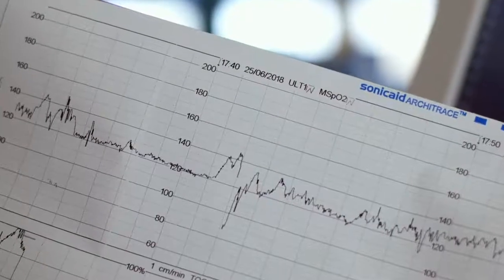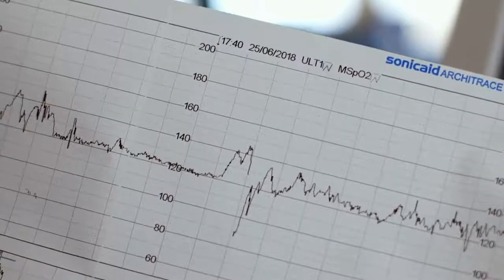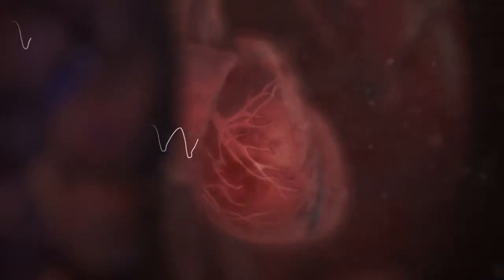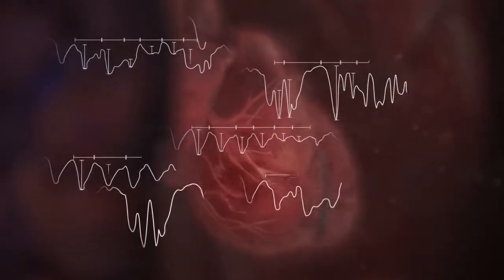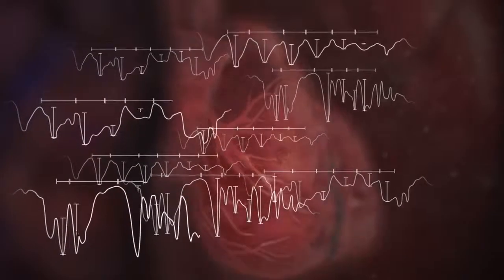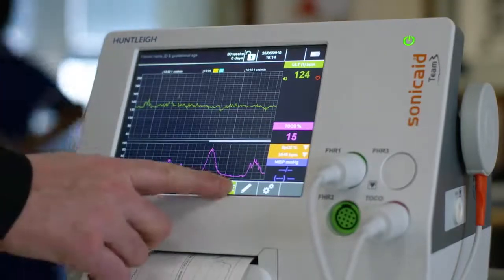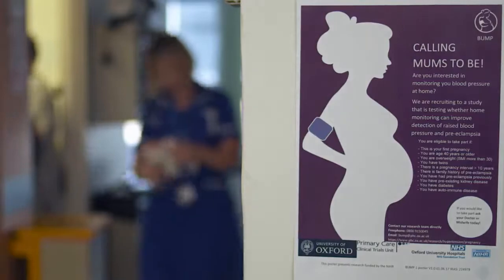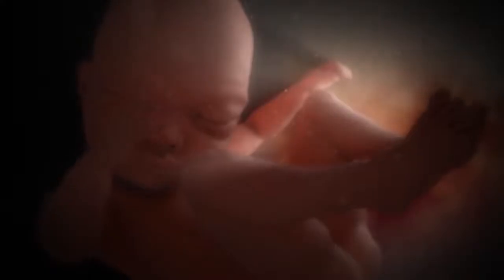Dawes-Redman CTG Analysis: A Lifetime's Work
We spoke to Professor Christopher Redman about his work at the John Radcliff Hospital, Oxford University.

Chris identified the problems associated with the traditional subjective method of CTG interpretation and worked with Professor Geoffrey Dawes to develop an objective computerised system to address this.

Dawes-Redman CTG Analysis is only available in Huntleigh Fetal Monitors and Software packages.